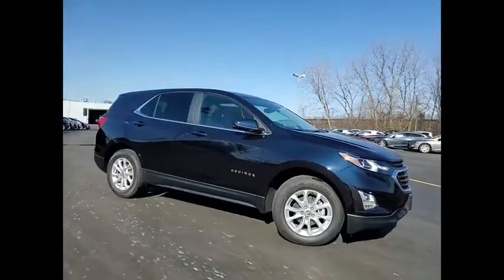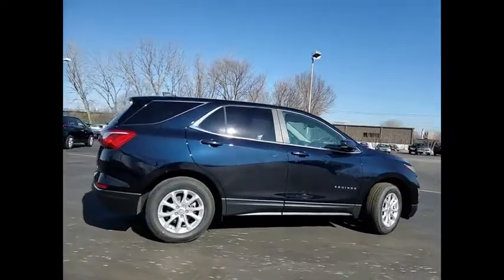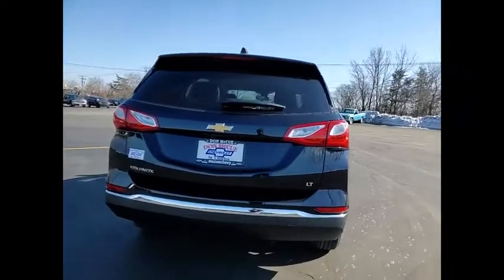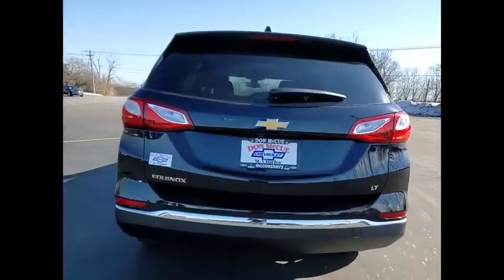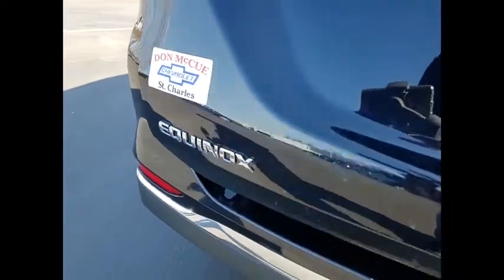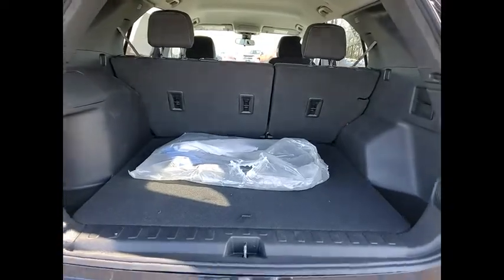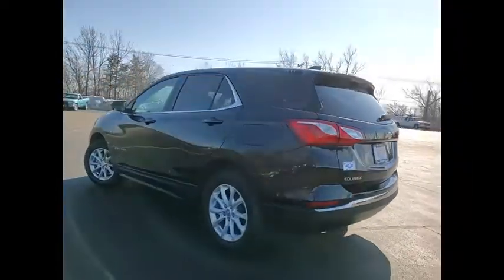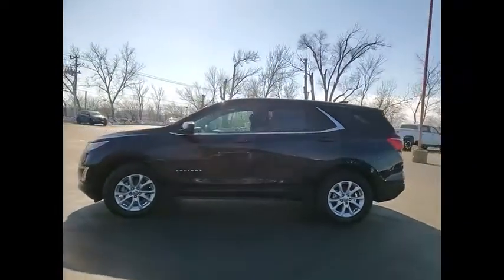2021 Chevrolet Equinox New 210352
2021 Chevrolet Equinox LT

2021 Chevrolet Equinox LT Price includes: $4000 - Chevrolet Consumer Cash Program. Exp. 03/01/2021